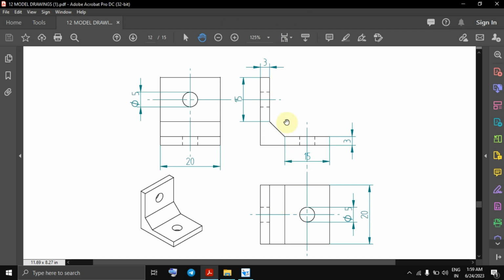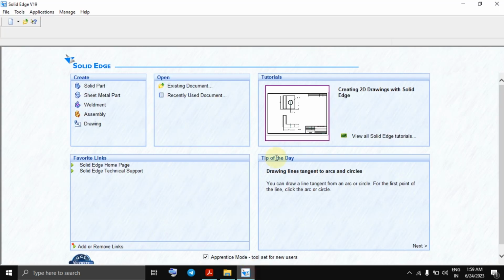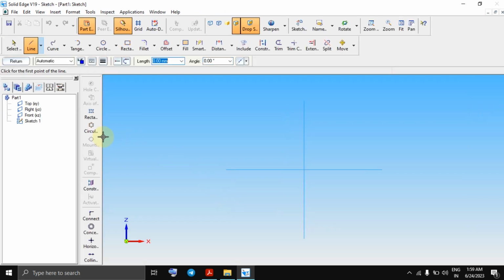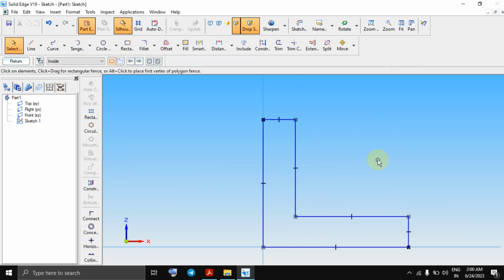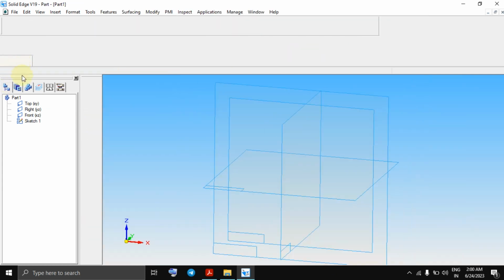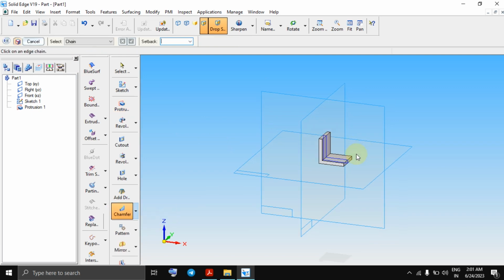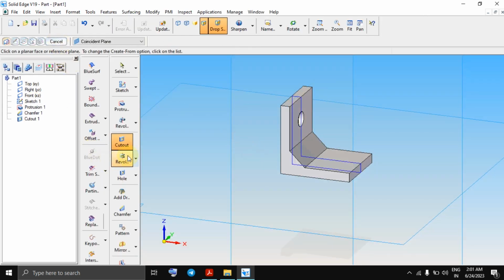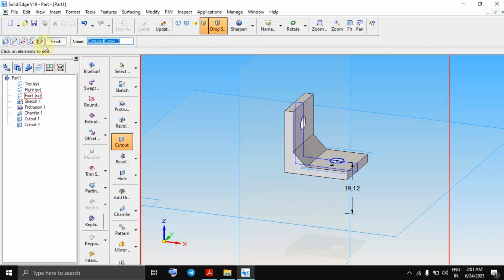3D modeling L-Bracket | Solid Edge | 3D printing | STL | mechanical | C20 Karnataka | Diploma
3D modeling L-Bracket | Solid Edge | 3D printing | STL | mechanical | C20 Karnataka | Diploma